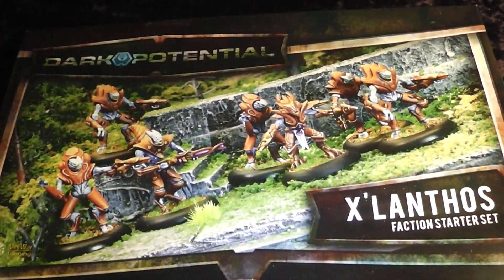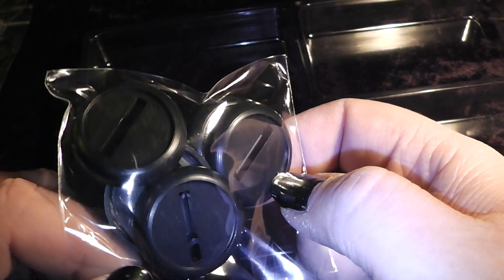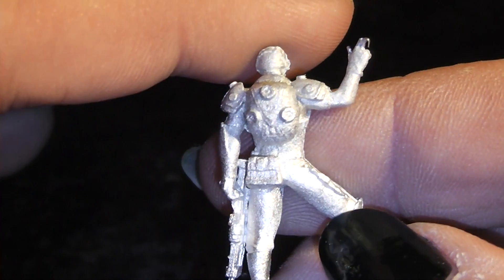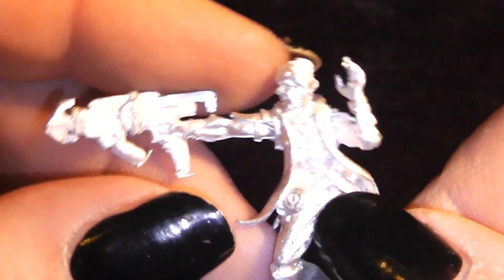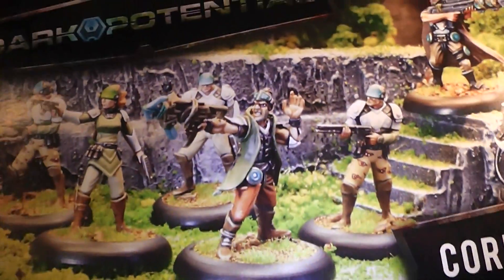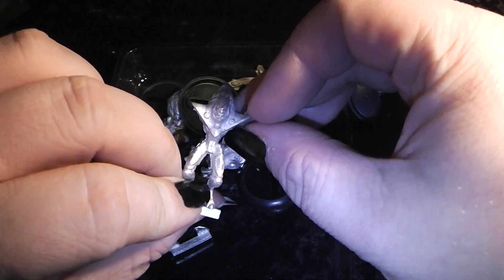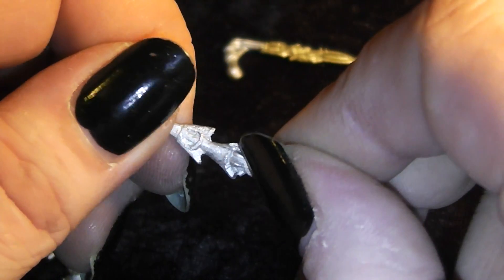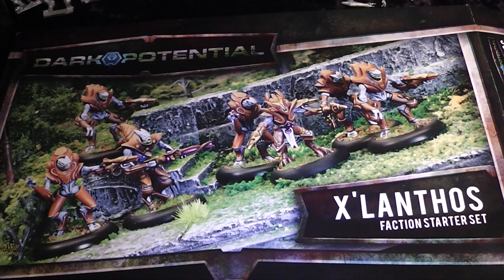Unboxing Dark Potential Starter Boxes